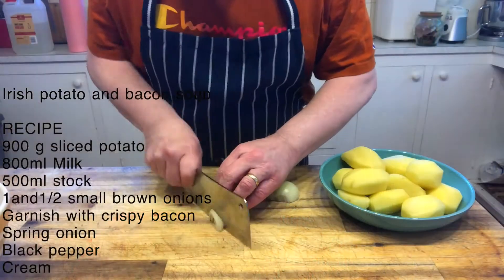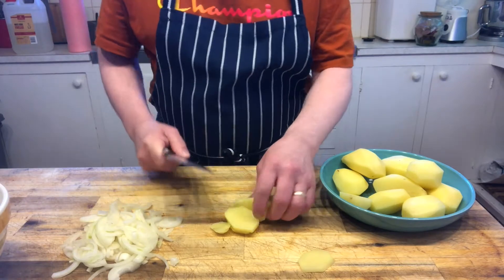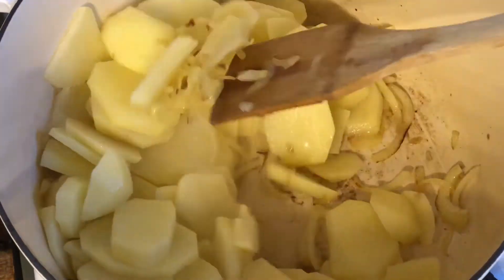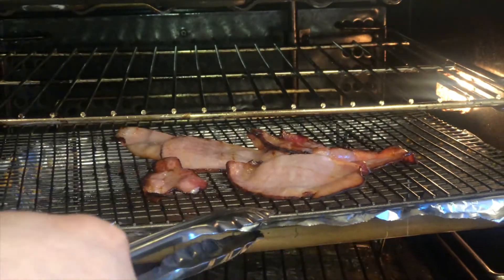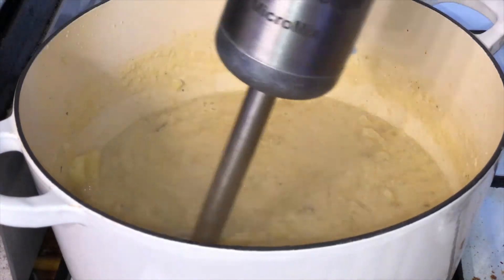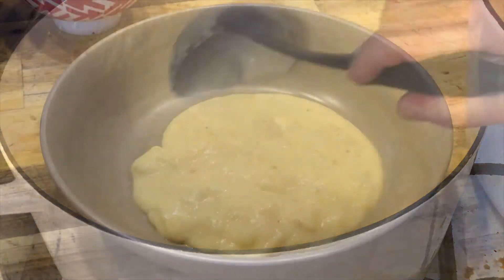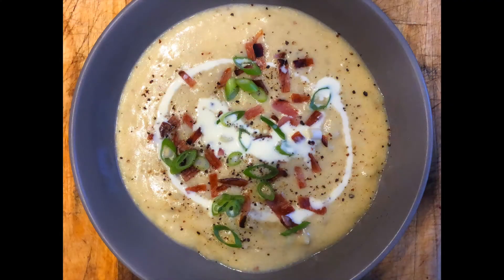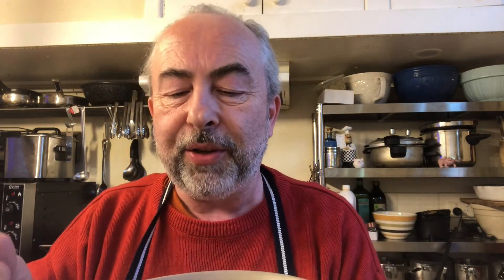Irish potato and bacon soup recipe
This is a delicious Irish potato and bacon soup recipe
So easy to make at home